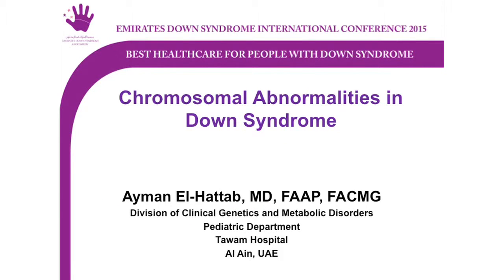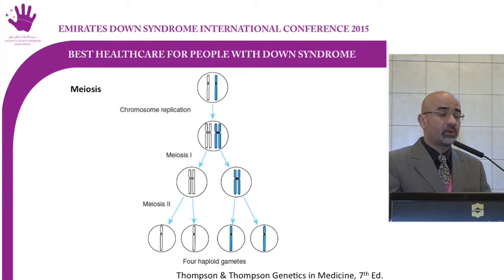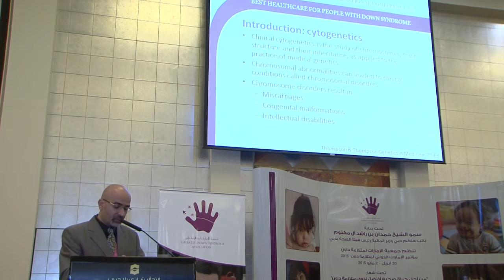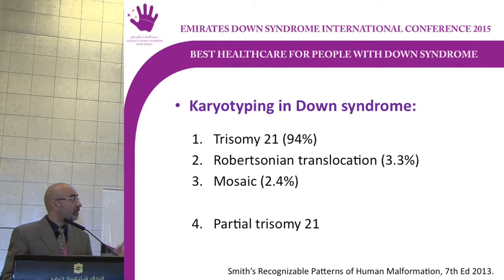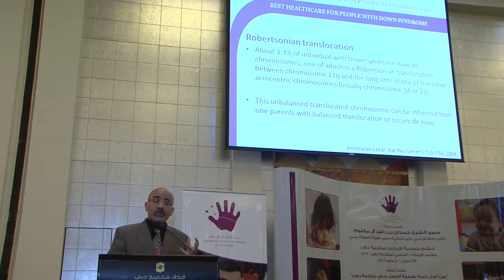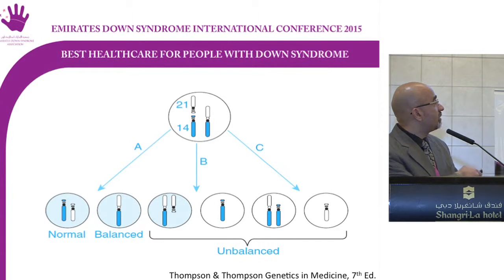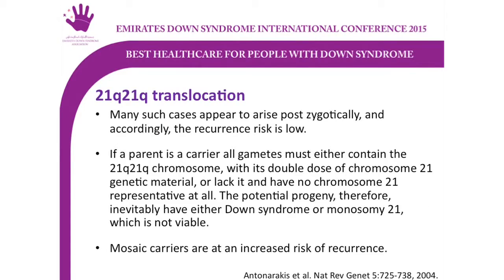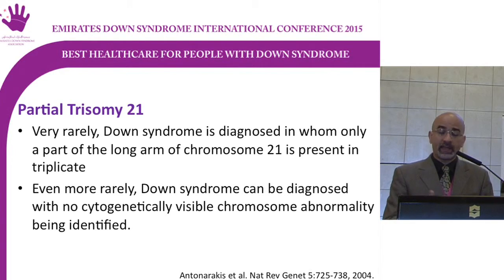EDSIC 2015 Chromosomal abnormalities in Down syndrome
Emirates Down Syndrome International Conference 2015
Chromosomal abnormalities in Down syndrome
Dr. Ayman El Hattab
Tawam Hospital - UAE